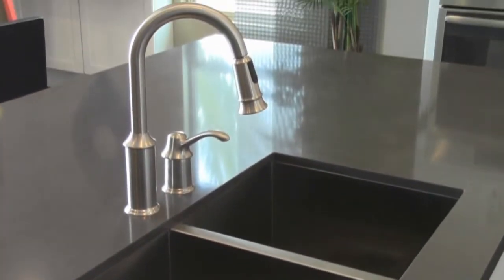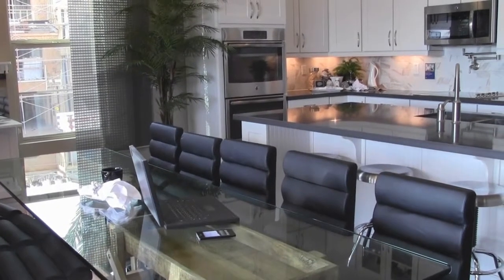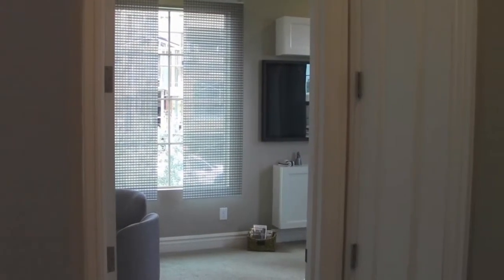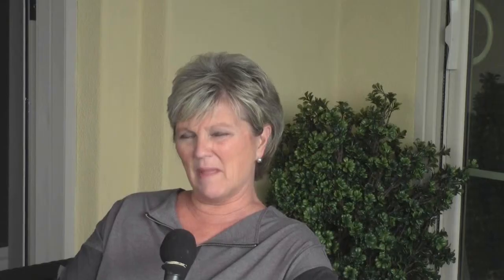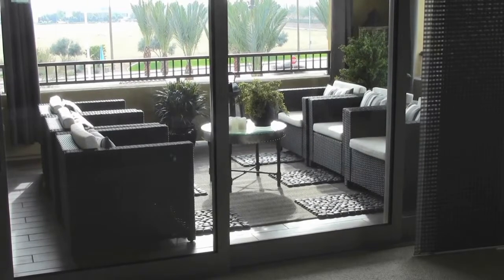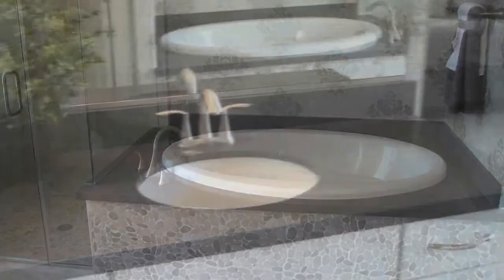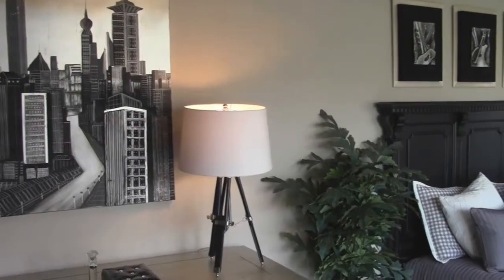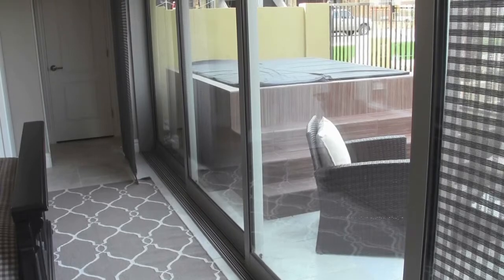Ryland Homes The Plaza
Beth McDonald from 99.9 KEZ takes you on a tour of the new 3 story town homes at